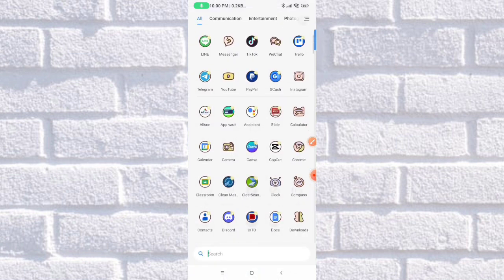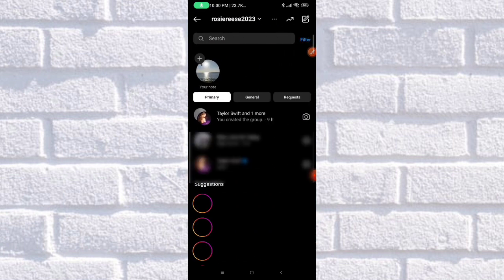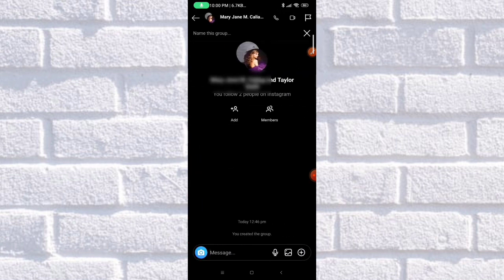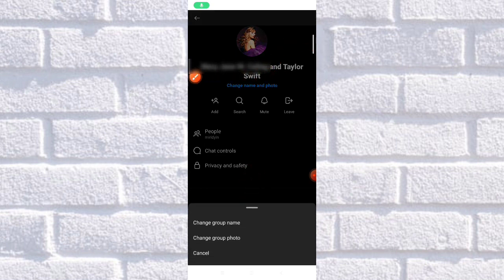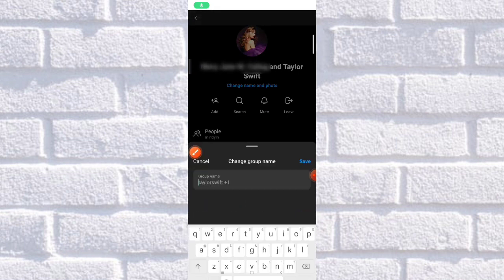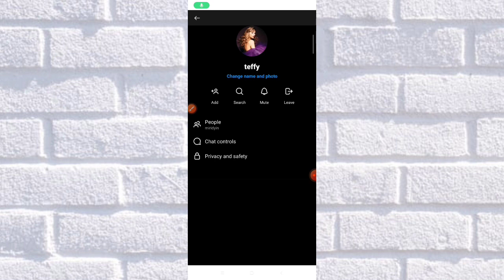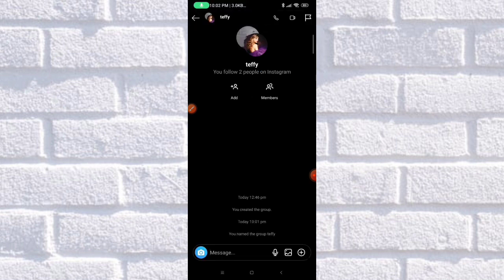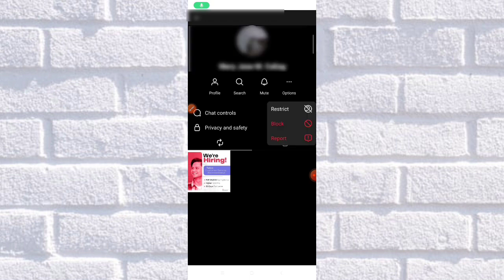How To Install Firefox On Android Phone (easy method)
This tutorial will teach you how to install Firefox on Android phone. After following the simple steps in the video, you will know how to get Firefox on Android.

Most avid browsers will have a preference for either Chrome or Firefox. If you have decided on the latter, we hope our guide on how to install Mozilla Firefox in mobile has made it easier for you.